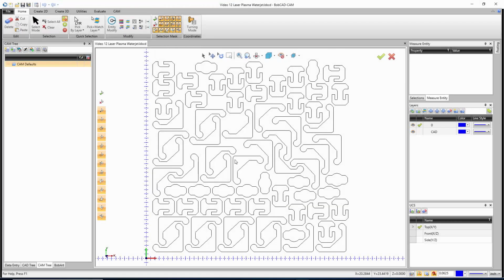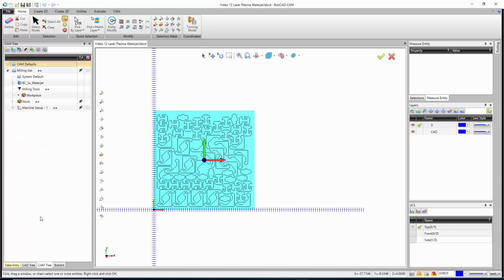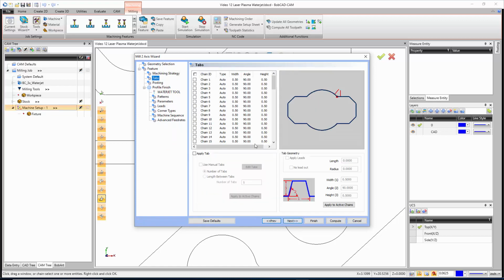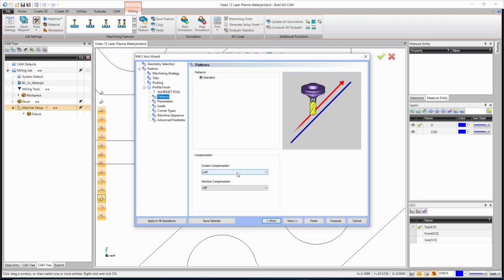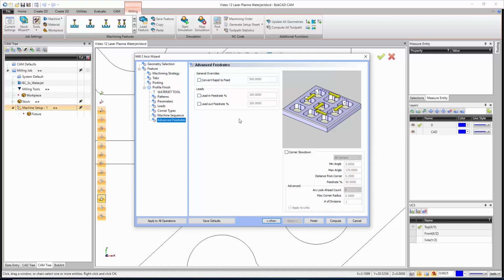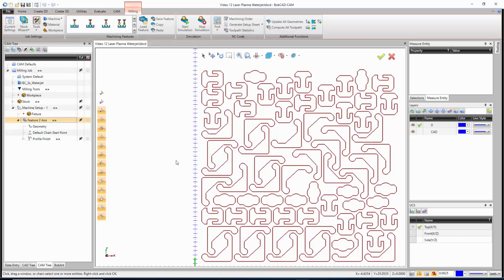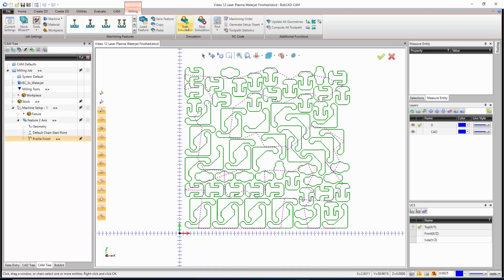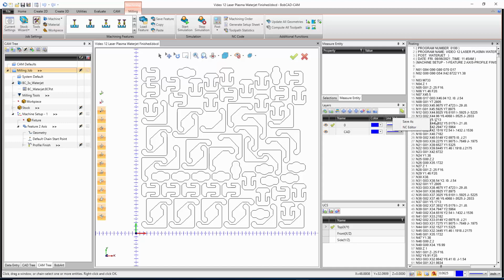BobCAD CAM V34 | Video 12 Laser, Plasma, Waterjet Tutorial